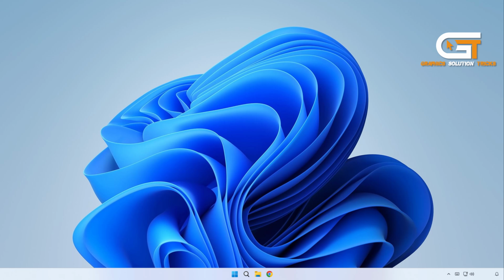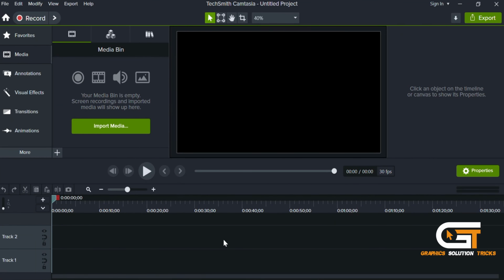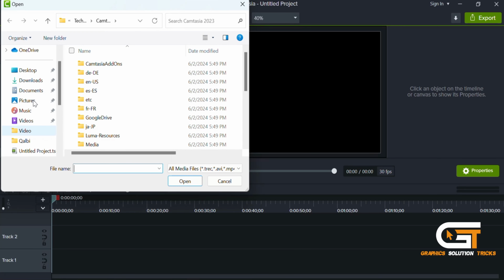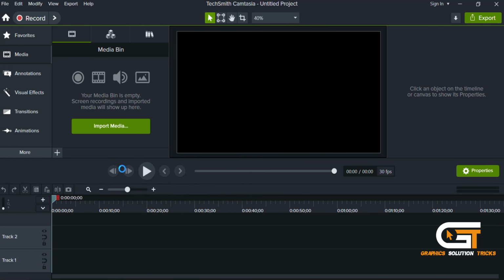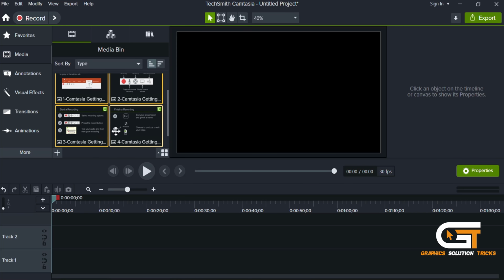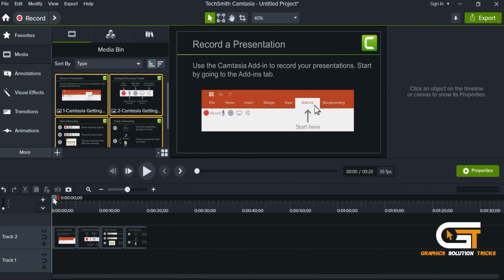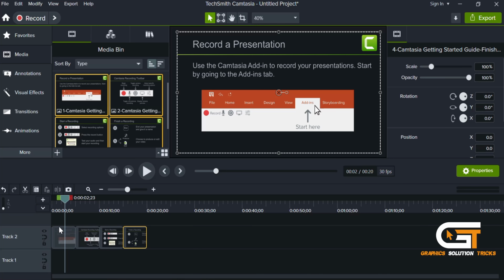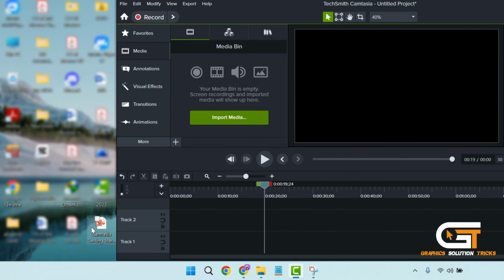How to import PowerPoint Presentations into Camtasia | Camtasia Beginner Tutorial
Today we'll show you How to import PowerPoint presentations into Camtasia
Step 01: first Launch Camtasia
Step 02: Click on the "Import Media" button.
Navigate to your PowerPoint presentation file and select it.
Camtasia will import each slide as a separate media file.
Step 03: Drag and drop the imported slides onto the timeline in the desired order.
Step 04: Adjust the duration of each slide as needed.
you can also drag and drop your PowerPoint file directly onto the Camtasia timeline.

▼ Related Keywords ▼

"how to import PowerPoint presentation in Camtasia"
"how to import PowerPoint presentation in Camtasia 2025"
"how to import video and audio in camtasia"
"camtasia powerpoint add-in missing"
"how to create a video in camtasia"